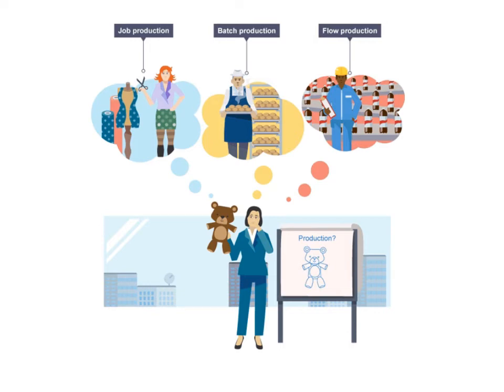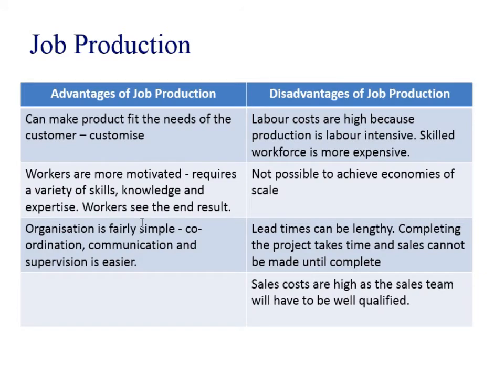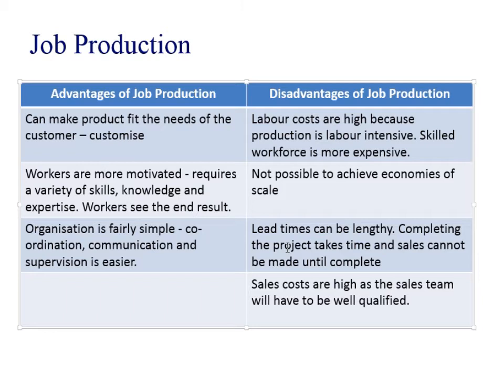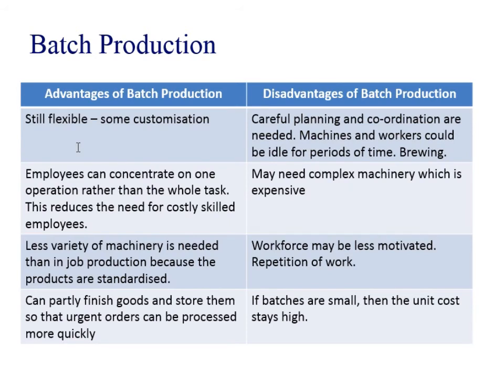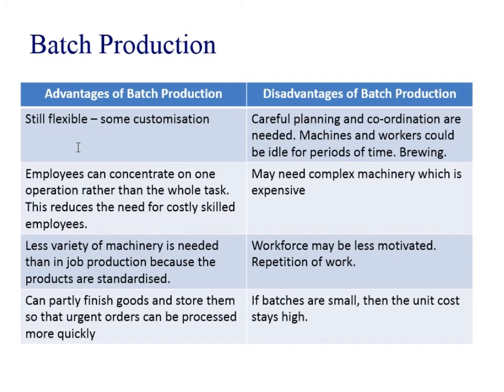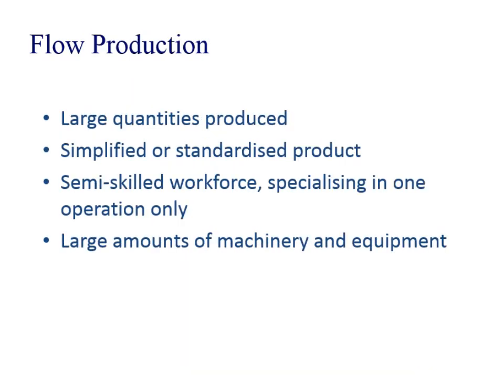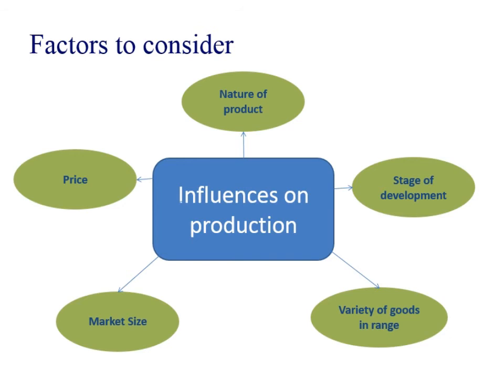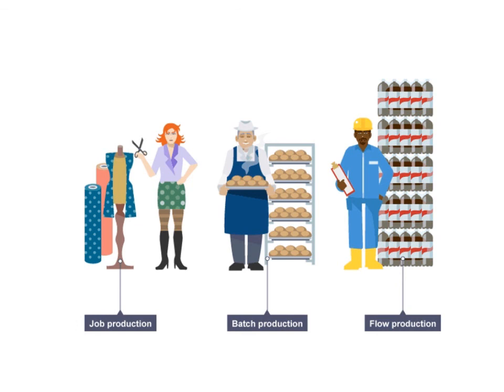Unit 1 WJEC 22 Methods of production